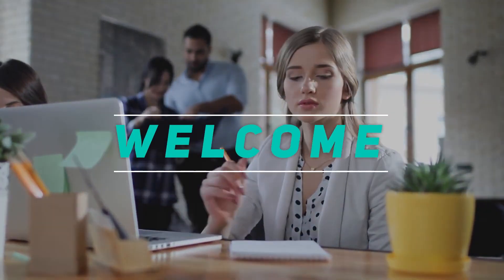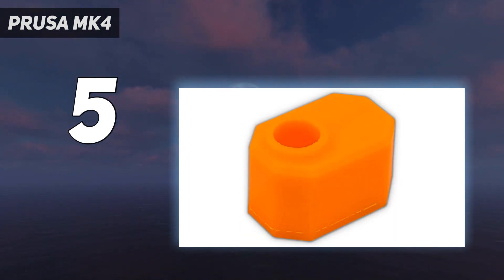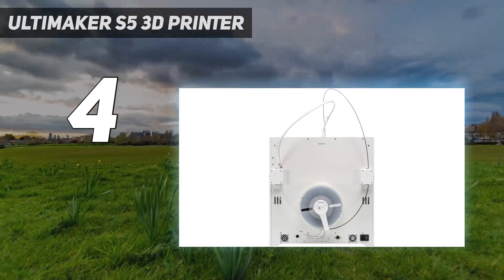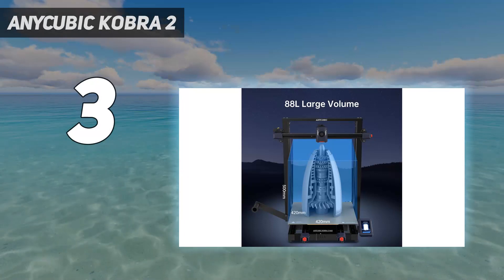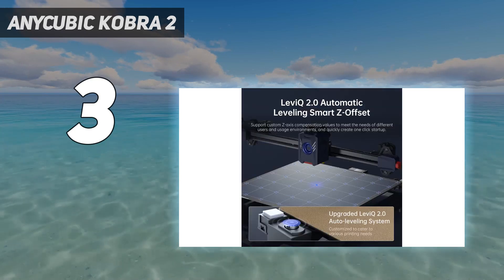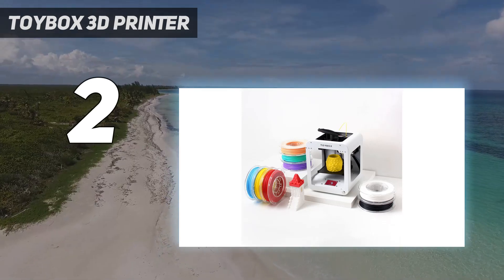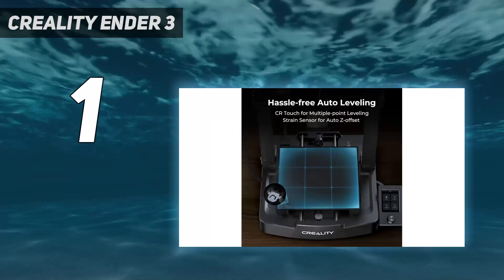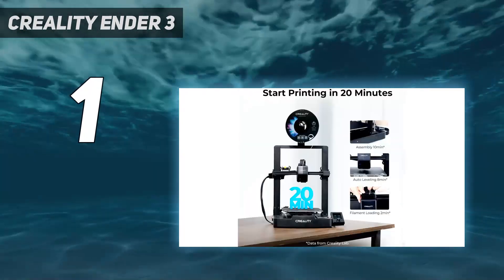Top 5 3D Printers in 2024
Here is the Updated Prices of the Best 3D Printers  in 2023!

Things that we mentioned in this video:
1. Creality Ender 3 - B0CG6PNCRW
2. Toybox 3D Printer - B07KK71G3C
3. Anycubic Kobra 2 - B0CCJJV493
4. Ultimaker S5 3D Printer - B07CQCWFWQ
5. Prusa MK4 - B0CFHNKVNY